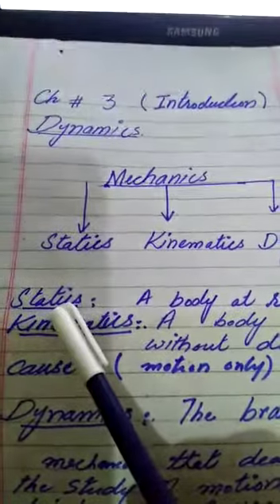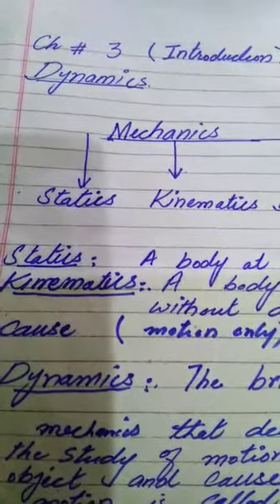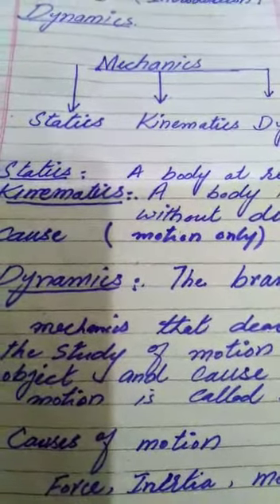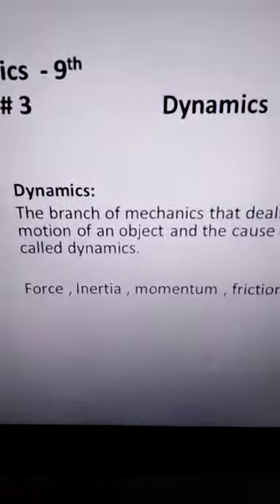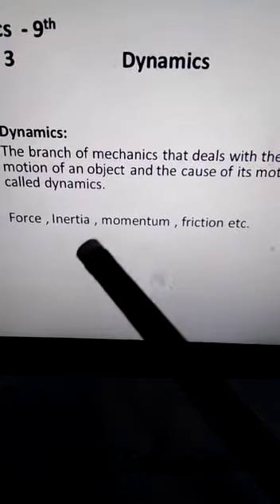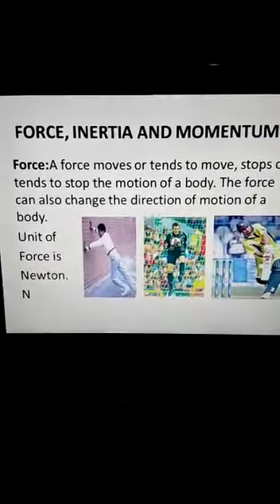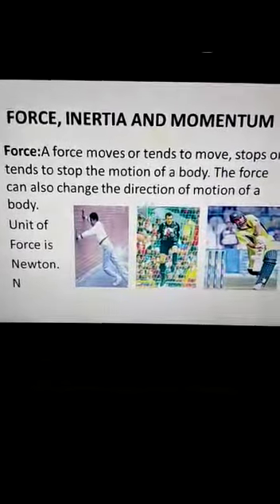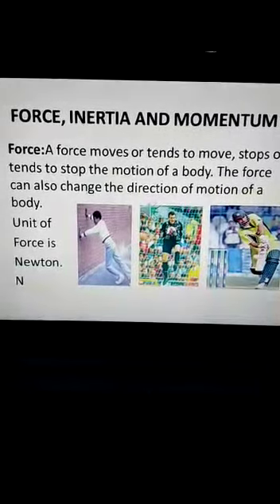9th Physics ch 3